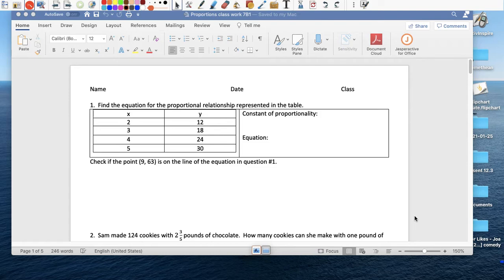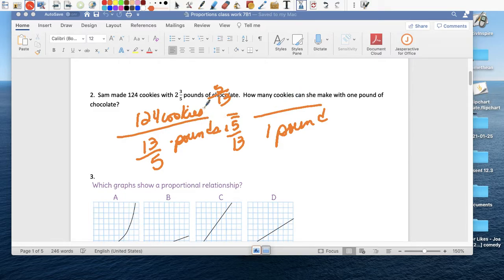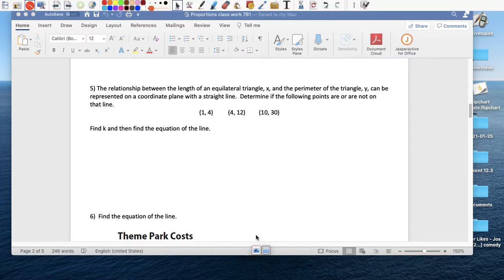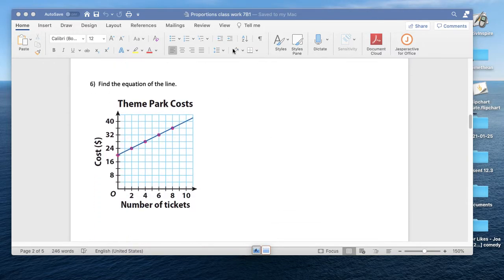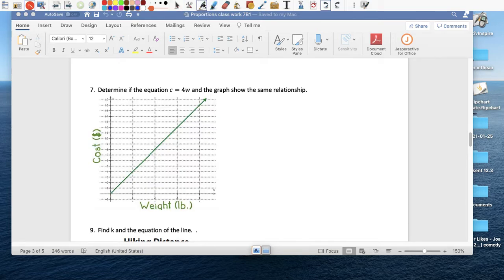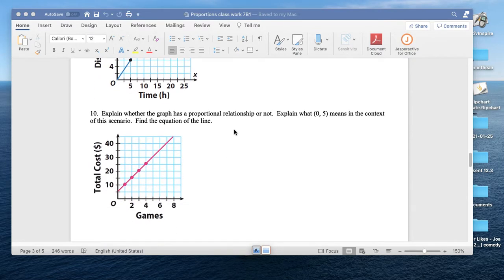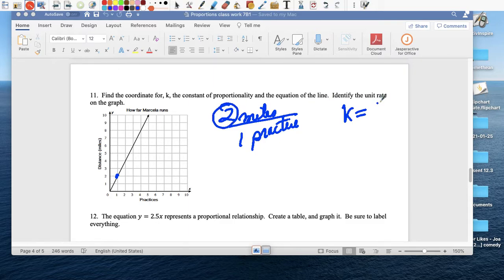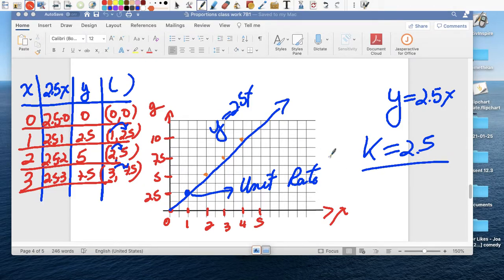Constant of Proportionality Classwork